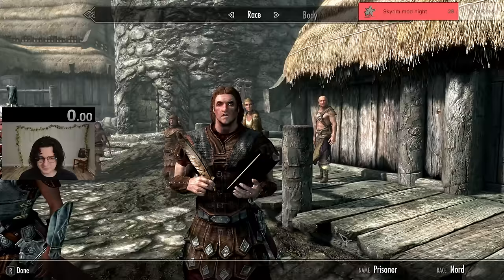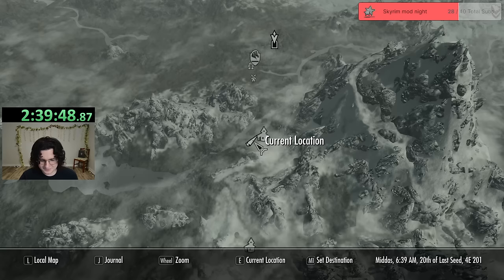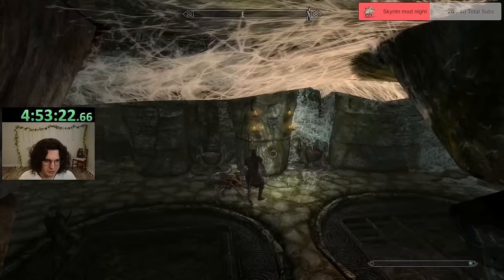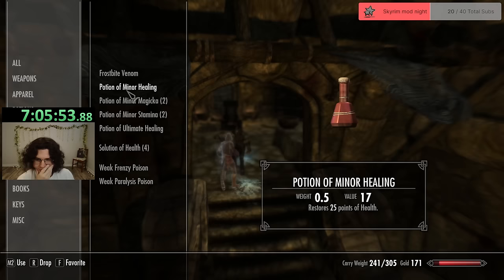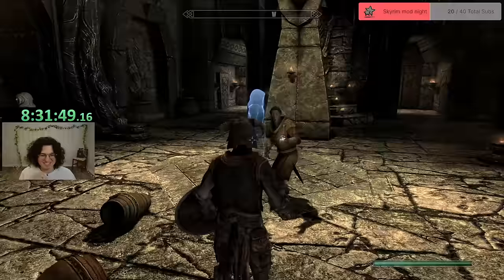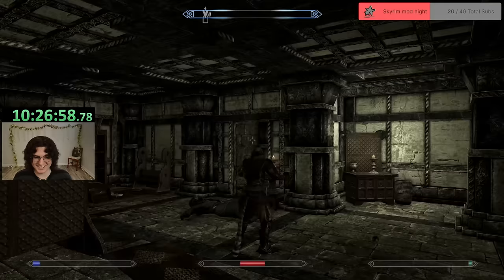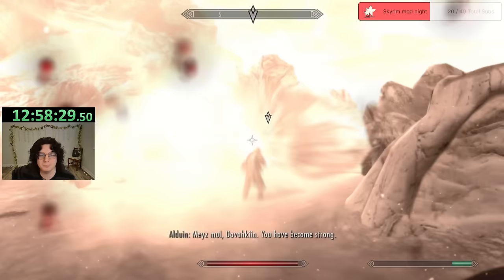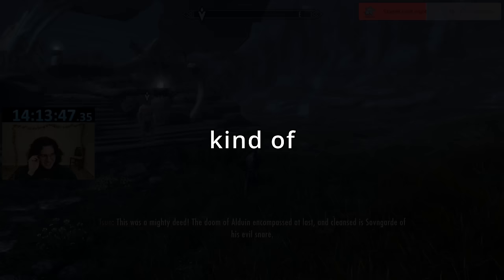Beating Skyrim with Only My Mouse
Have you ever thought that Skyrim was just a little too fun? Have you wanted to add extra rules that make this game agonizing? Well have I got the perfect challenge for you; Mouse Only!

The goal is to beat the game without using the keyboard. Is it possible? Who knows (I do, but you need to watch the video to find out).